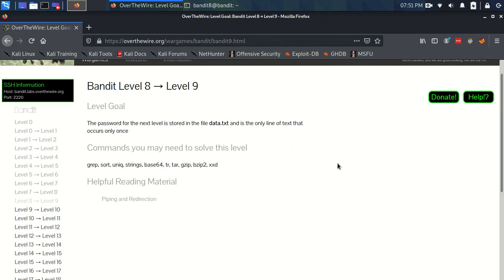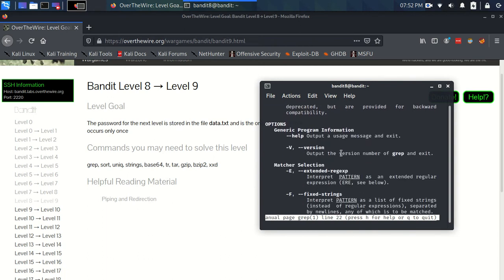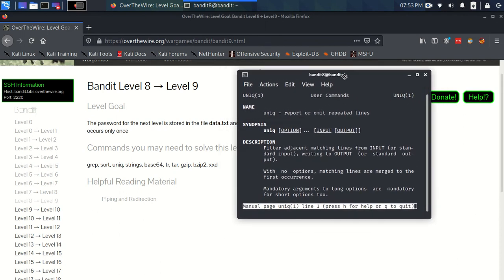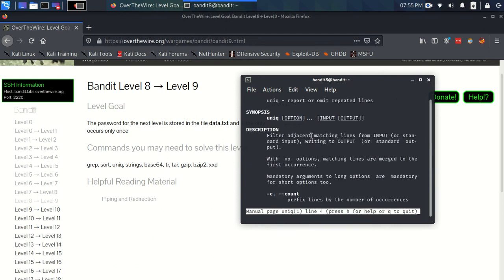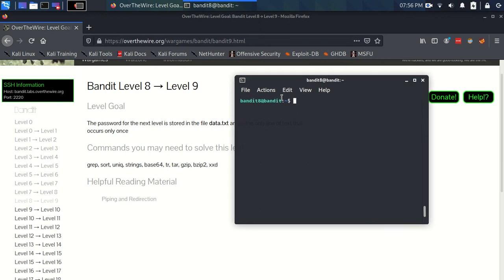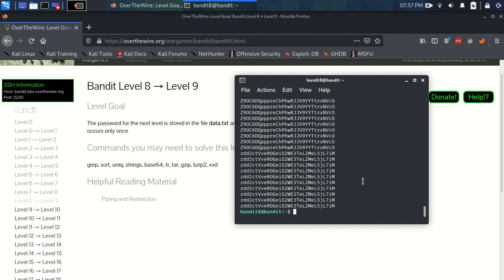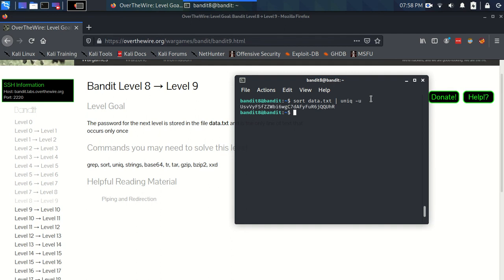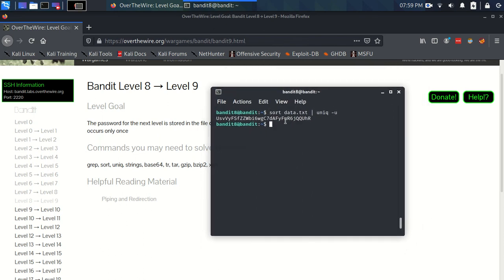OverTheWire Bandit Level 8 - Level 9